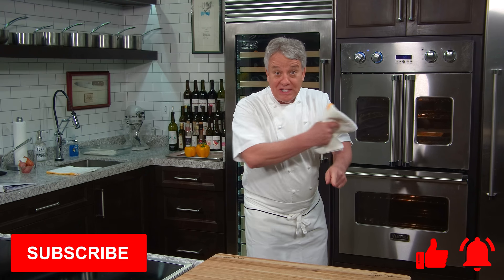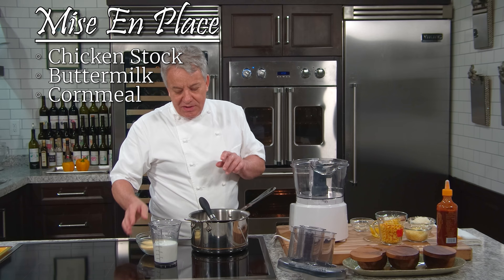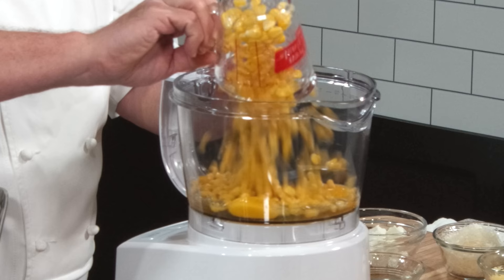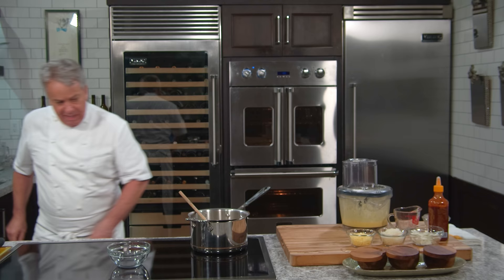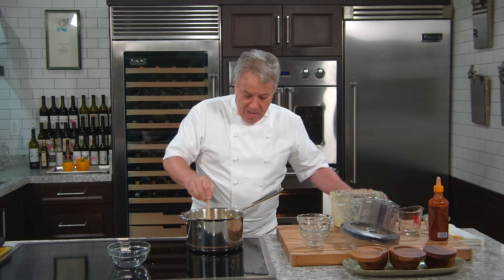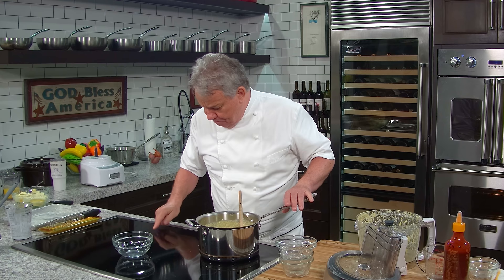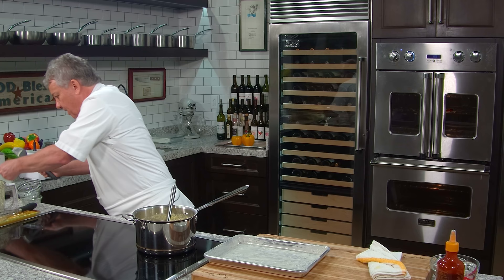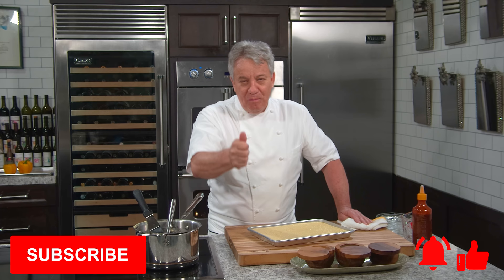Creamy Polenta & Polenta Cake | Chef Jean-Pierre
Hello There Friends,
Another ESSENTIAL! Polenta can be used in so many different ways and I love replacing Mashed Potatoes with a Soft Polenta. Served in many dishes including the latest BBQ Bourbon Short Ribs. This is a must for any home cook!